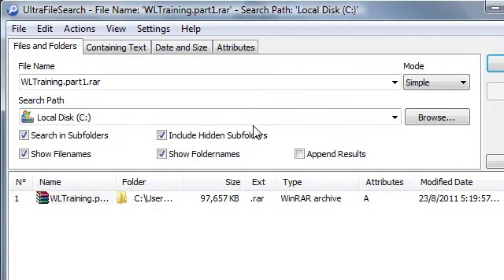Useless windows 7 search windows vista search so Search Files With A Sofware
I'm using UltraFileSearch. It's 25 bucks.

Take care.